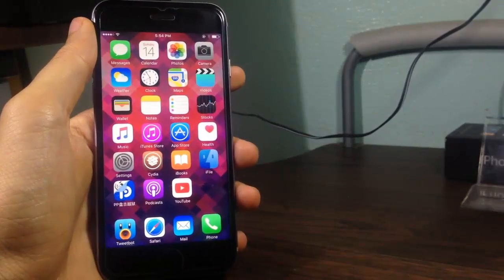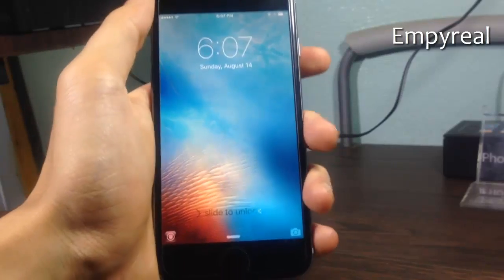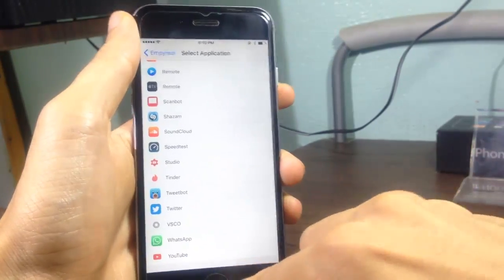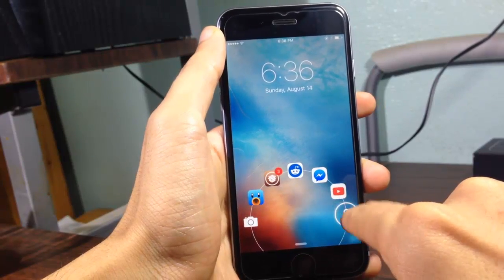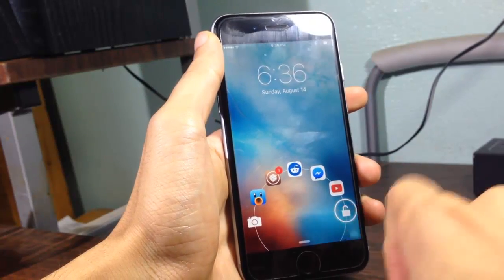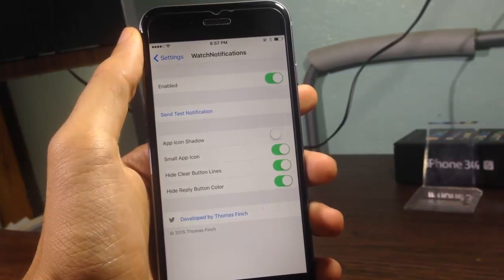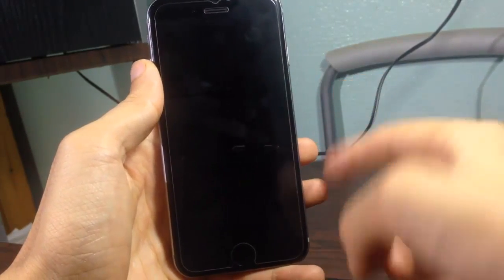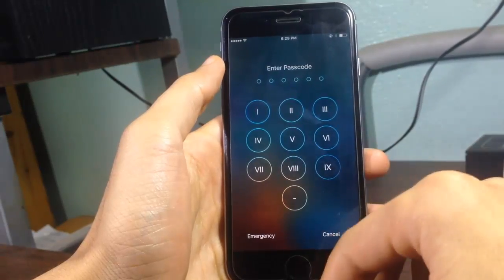TOP 10 Best LOCKSCREEN cydia tweaks for iOS 9 - 9.3.5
Go CUSTOMIZE your Lockscreen !

LockShot
Empyreal
Spin
LockGlyph
AndroidLock XT
WatchNotifications
MiniTime
AlwaysTouch
RomanPasscode